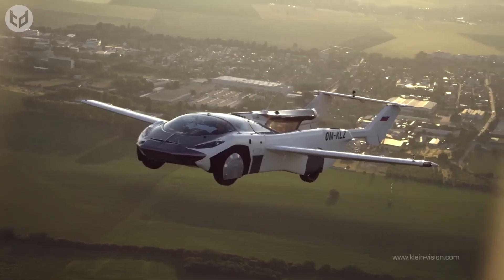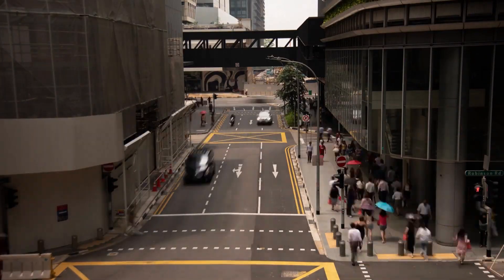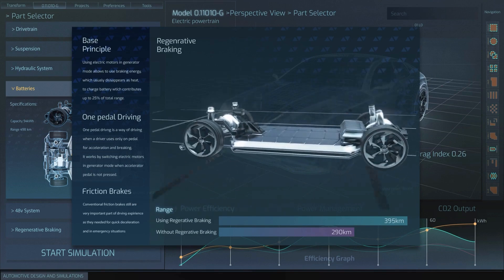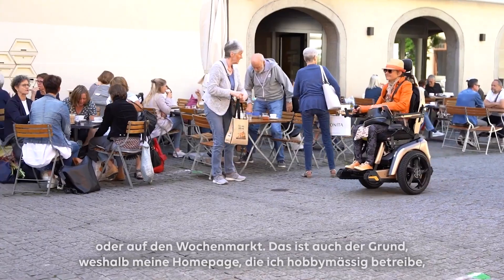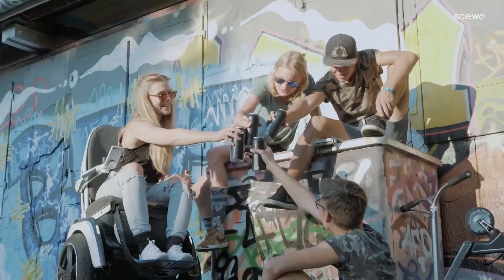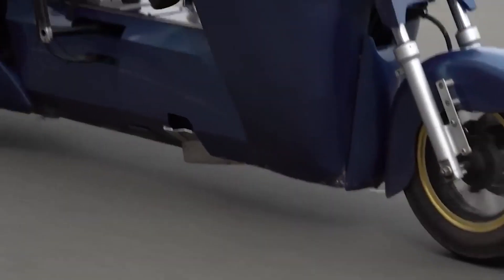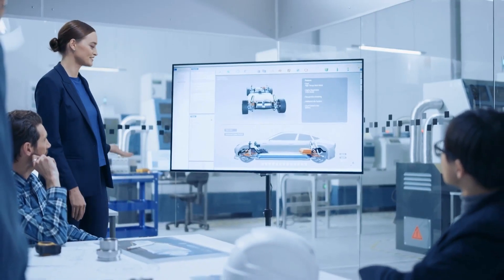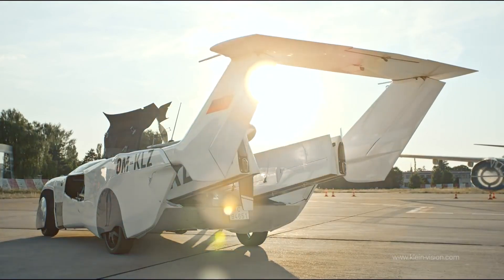Incredible Futuristic Transport Systems That Will Blow Your Mind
Dive into the realm of futuristic transport systems that challenge the boundaries of imagination! From revolutionary flying cars to ingenious mobility devices, this video takes you on an awe-inspiring journey through the most incredible advancements in transportation. Explore the cutting-edge technologies and innovations that are reshaping the way we move. Discover the sleek Chevrolet NV20 electric car, the game-changing Scewo mobility device, the versatile Electrum LEV, and the awe-inspiring Klein Vision flying car. Join us as we unveil these remarkable creations that promise to redefine the future of travel!